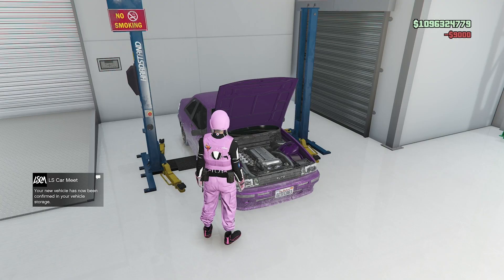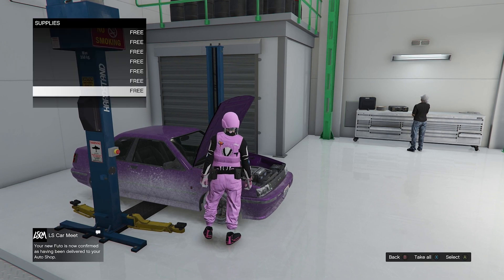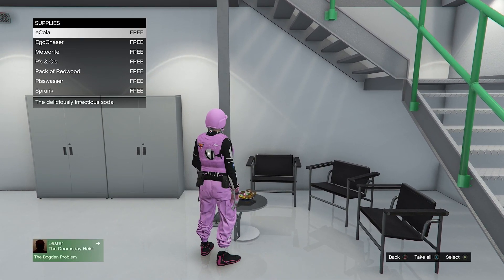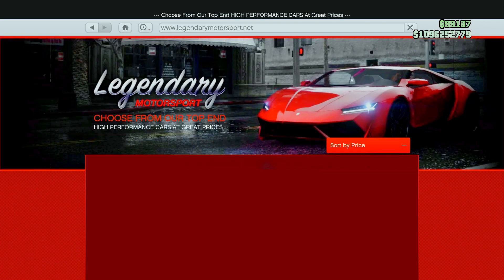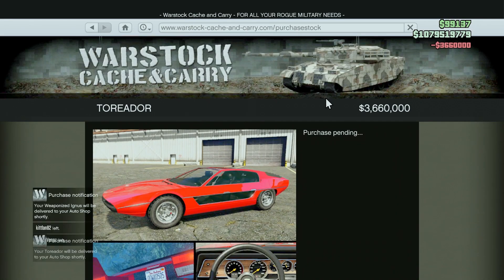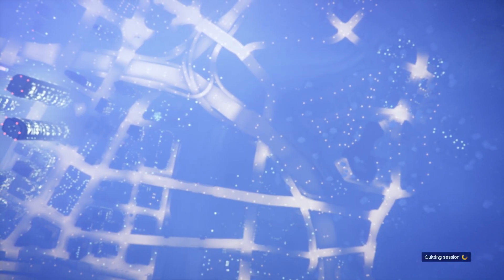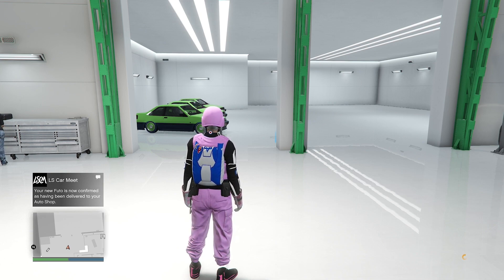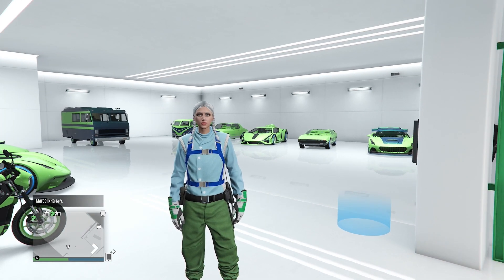GTA 5 CAR TO CAR MERGE GLITCH AFTER PATCH 1.64! F1/BENNY'S WHEELS ON ANY CAR! XBOX/PSN *NETCUT*